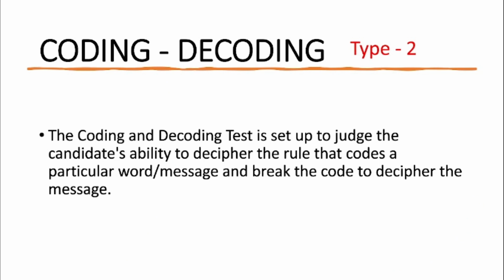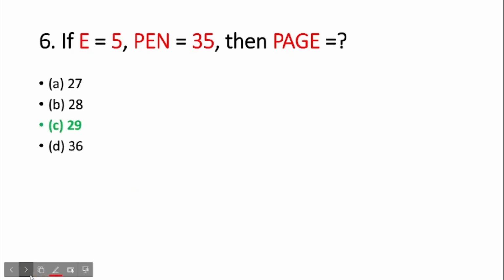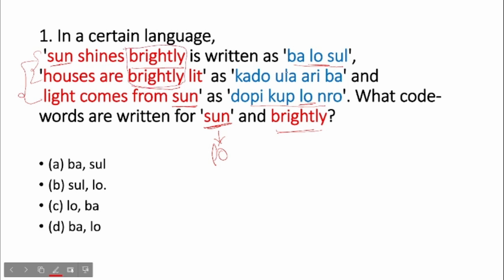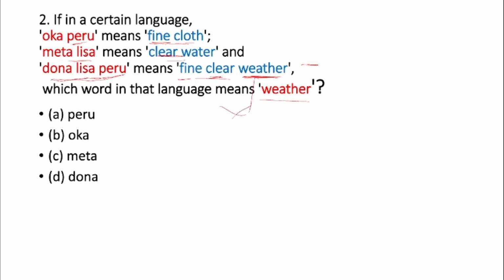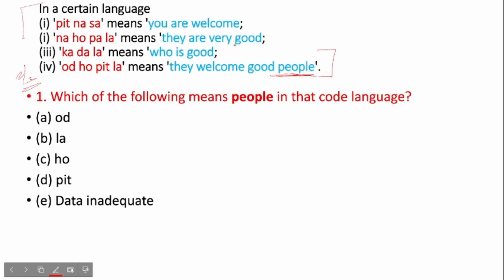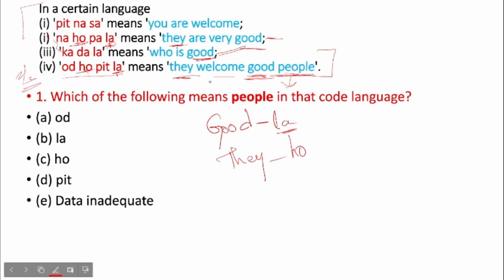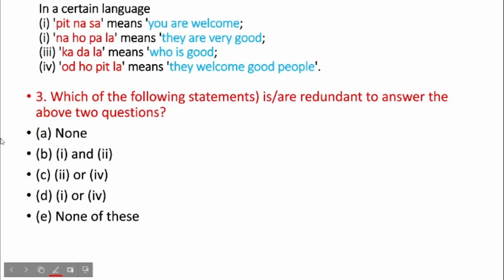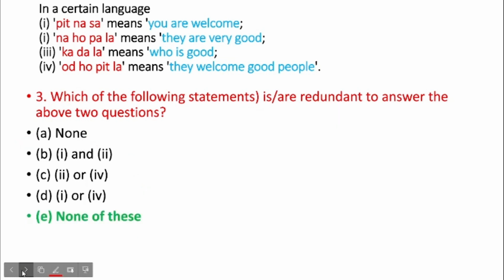Reasoning Series || Class - 6 || Coding - Decoding || Type 2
Reasoning series from R teaches by Risheek Payanam

In this video we have discussed a chapter called  Coding - Decoding which we can find questions from this chapter in almost every competitive exam